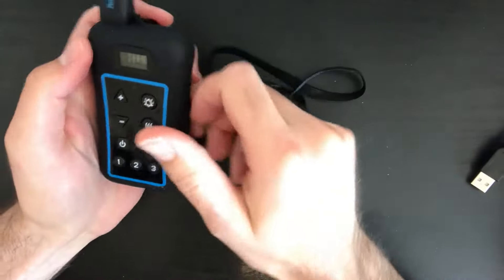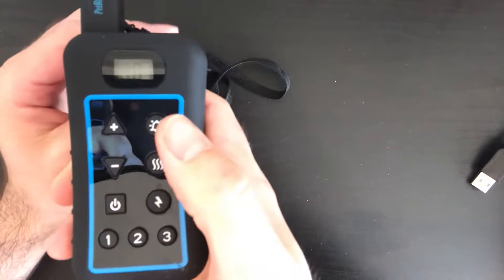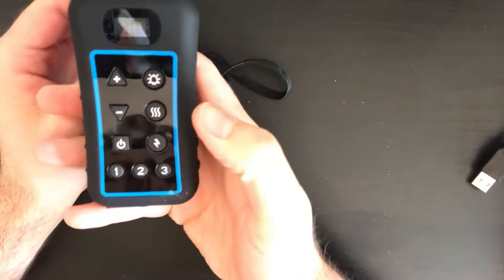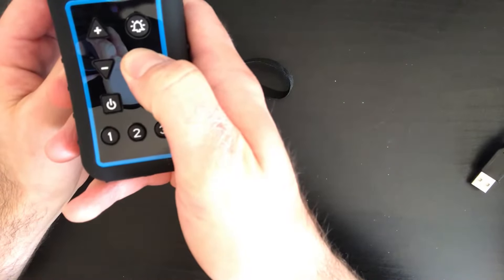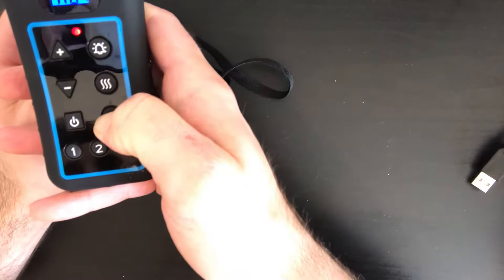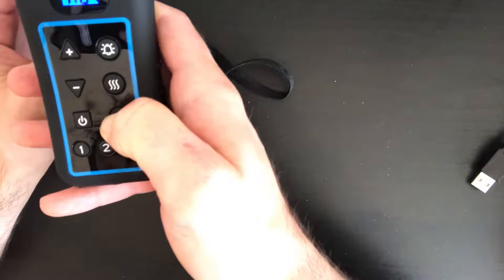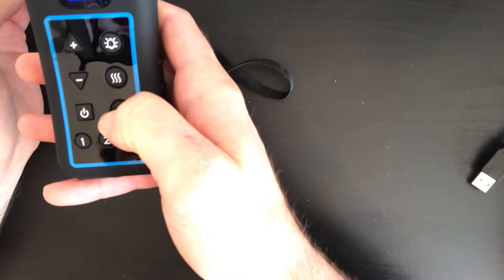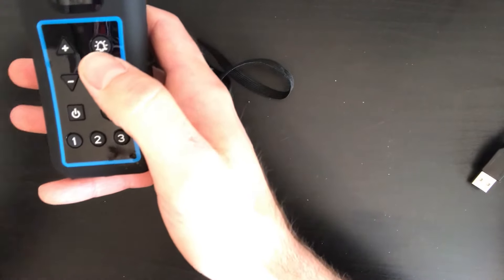For best results when using out and about or at a distance. (ALL MODELS)